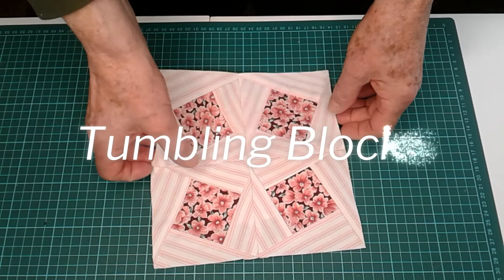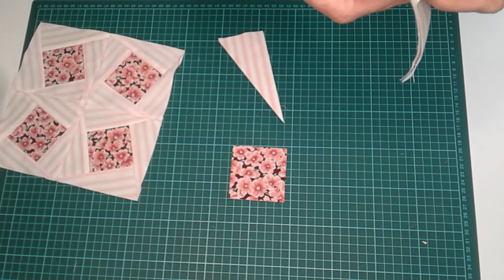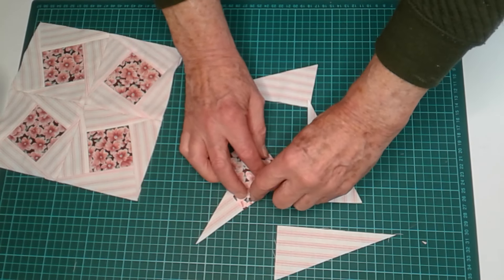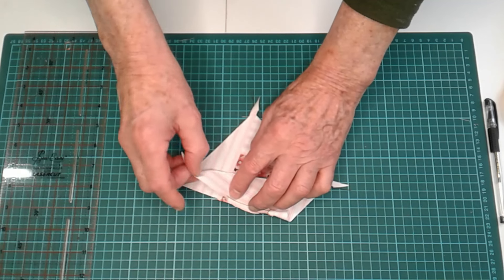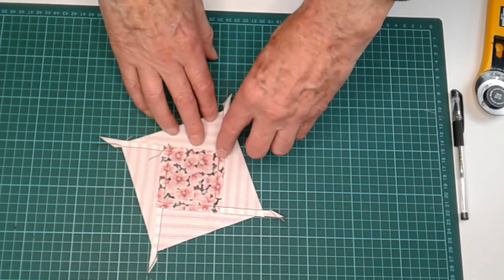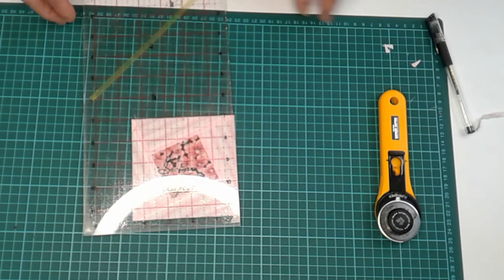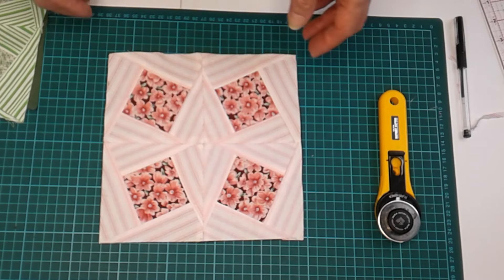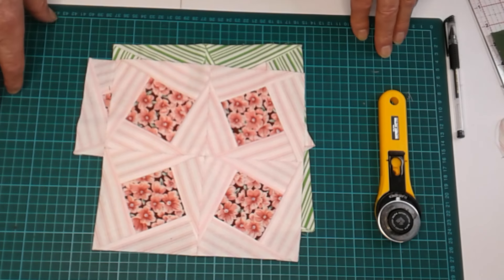Tumbling Blocks, 8.5" - 8" finished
An easy block although there is quite a bit of bias, good for scraps.